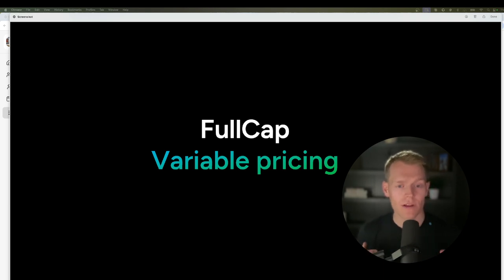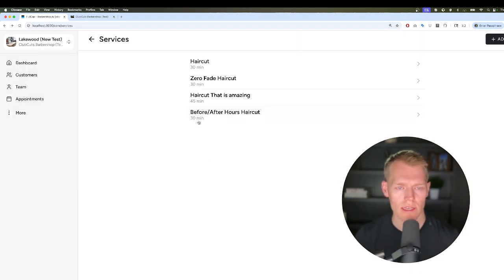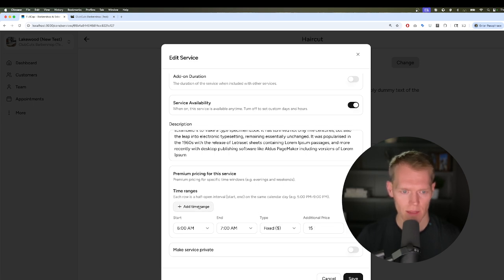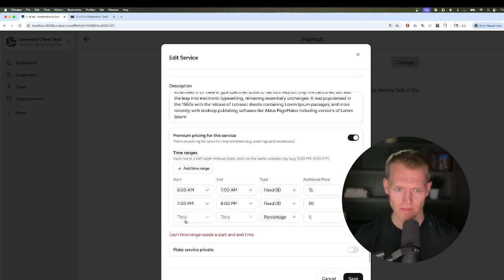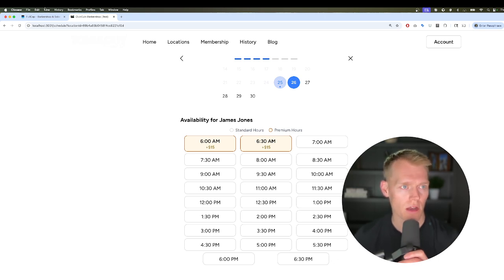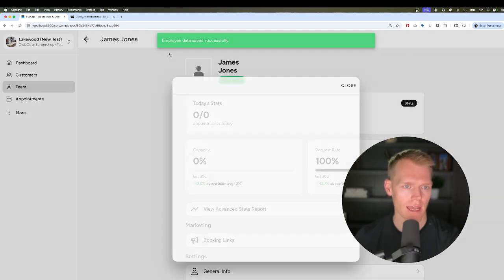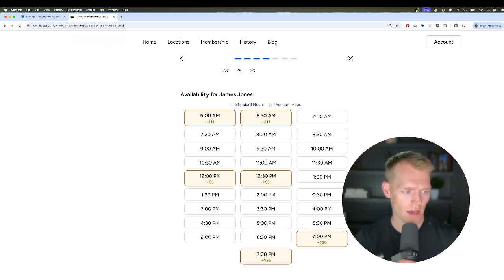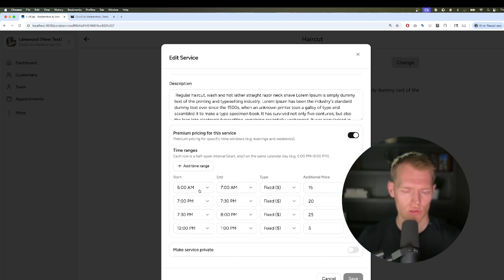Variable Pricing - FullCap.ai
How to add variable pricing to your services